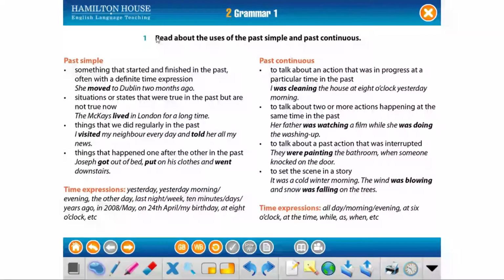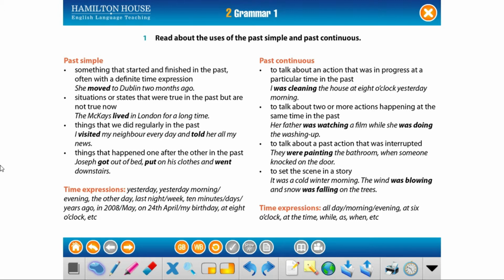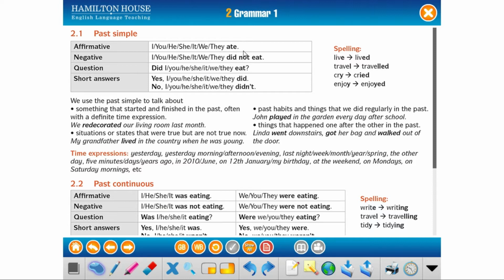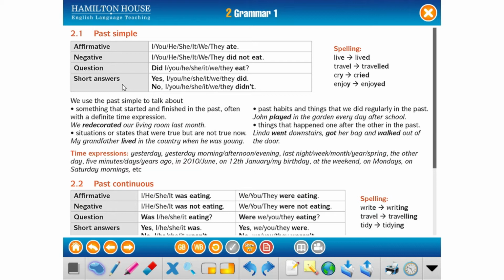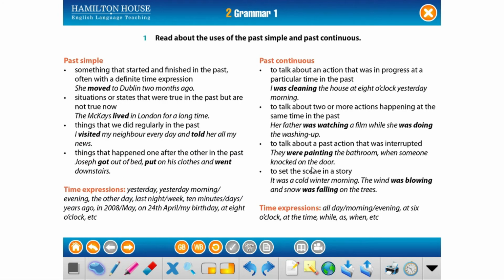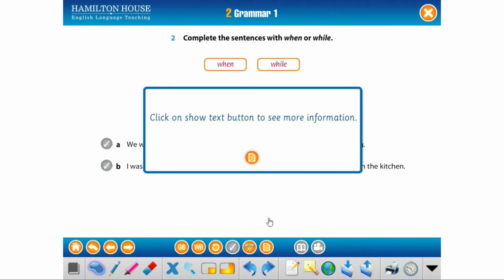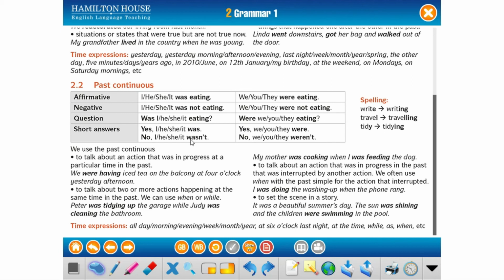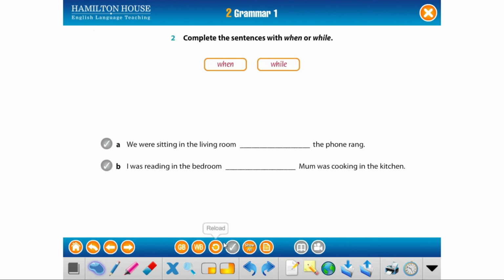Past simple & past continuous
Hello guys!

This video is about past simple & past continuous, uses, grammar structure, time expressions, etc.